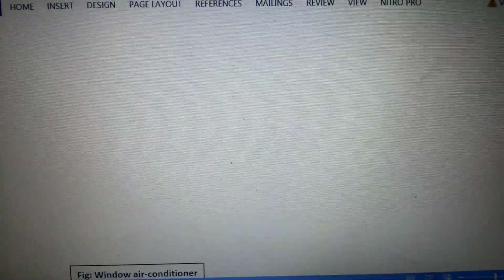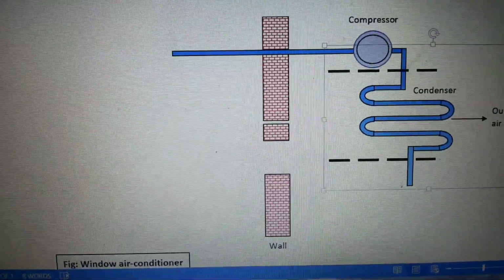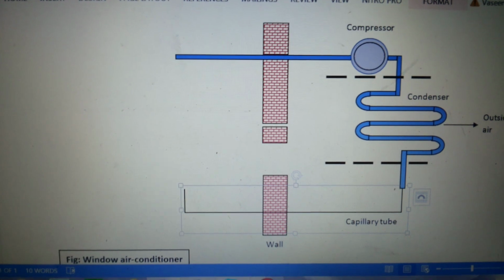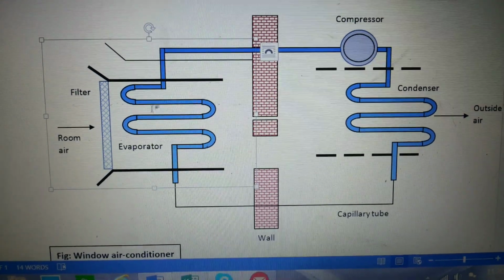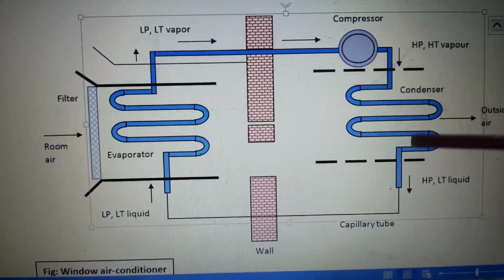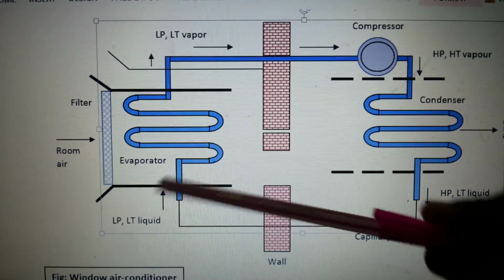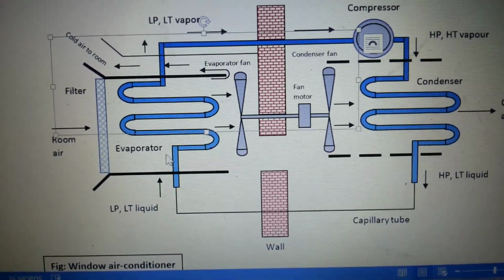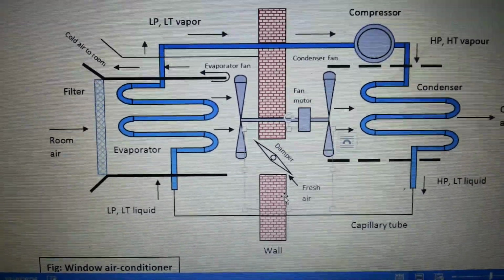3rd year (Mechanical), Sub: PEN, Topic: Window Air Conditioner (English)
3rd year (Mechanical), Sub: PEN,  Topic: Window Air Conditioner (English)

Power Engineering